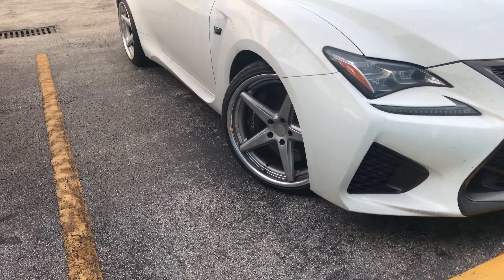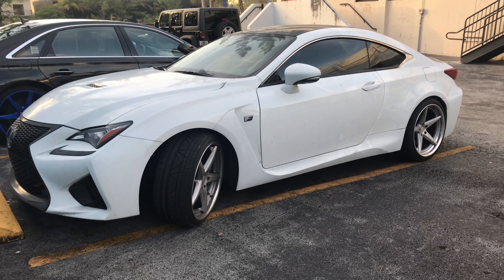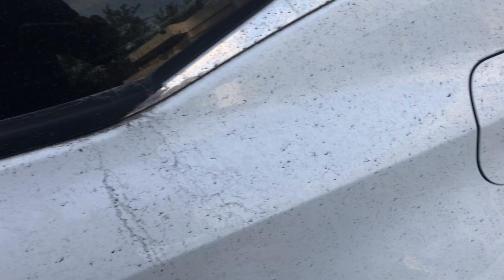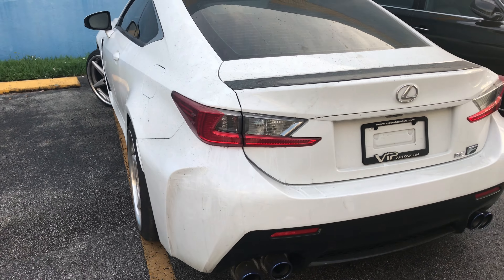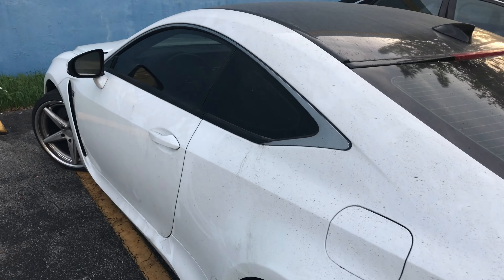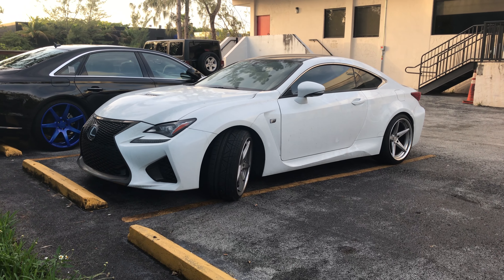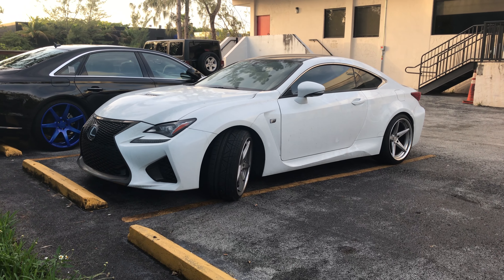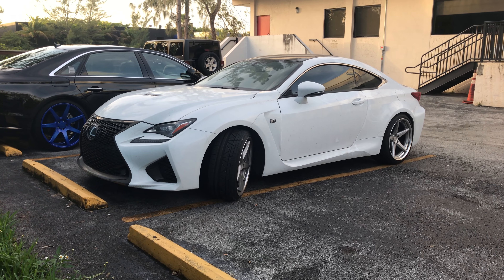Cross Country Shipping Review! Lexus RC F Arrival from Los Angeles to Miami!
After spending time at SEMA, we shipped the vossenRCF to Miami on an open transport. It arrived dirty but in perfect condition! The service was called "Uship" and the provider was called "door to door transport". Highly recommended!!